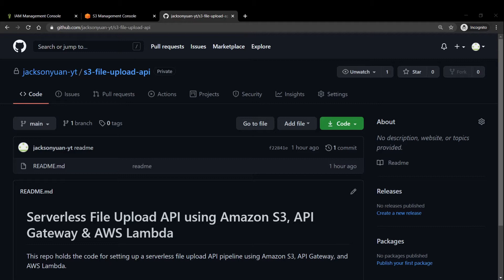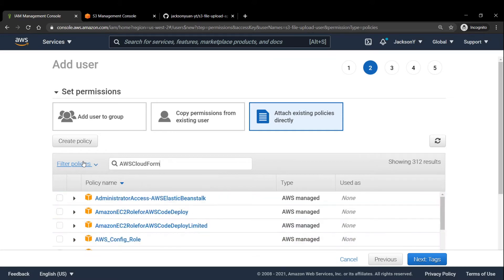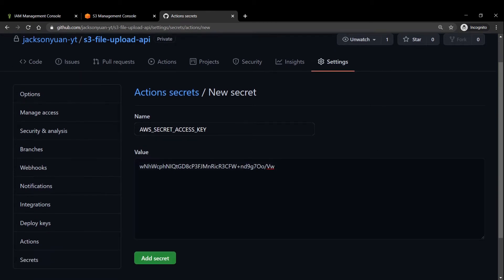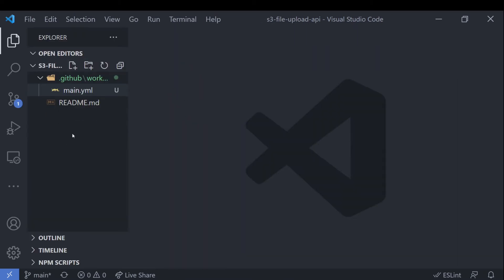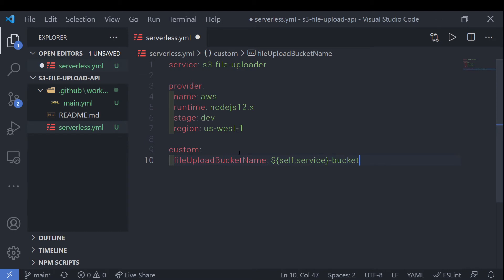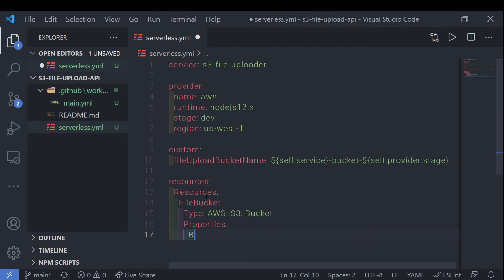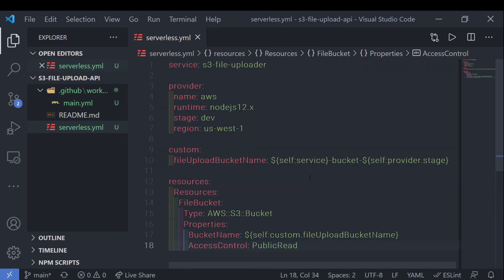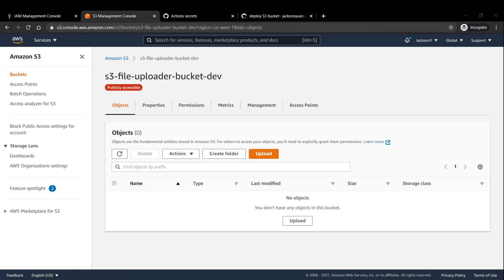Uploading Images to S3 using AWS Lambda & API Gateway - Part I (Node.js) | Serverless Saturday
In part one of today's Serverless Saturday tutorial, we'll be going over how to create an image/file upload API using AWS S3, Lambda, and API Gateway. We'll also be using the Serverless Framework along with GitHub Actions to set up a CI/CD pipeline that deploys our project to AWS.

Sections:
0:00 - Intro
0:32 - Setting up the IAM User
3:05 - Setting up the CI/CD pipeline w/ GitHub Actions
4:12 - Setting up & Deploying the AWS S3 Bucket
9:17 - Verifying the bucket deployment
9:35 - Wrapping up Part One

Found this video helpful?